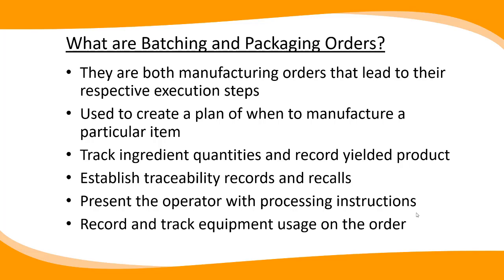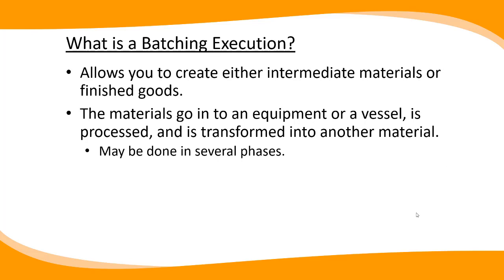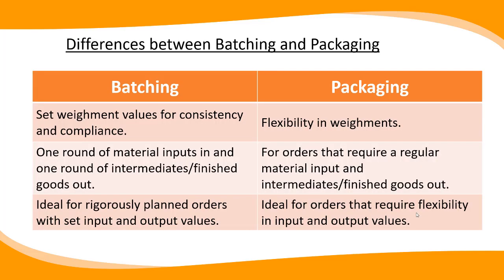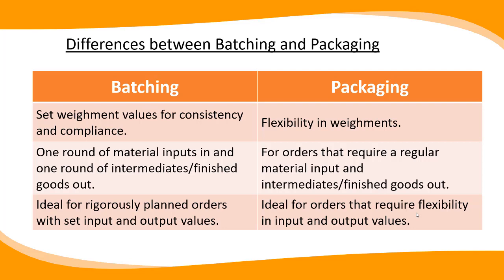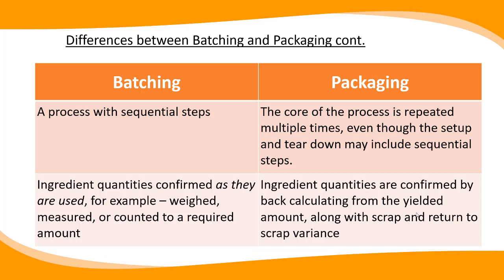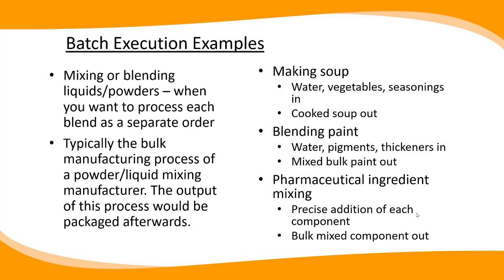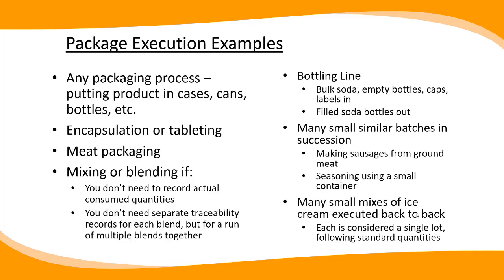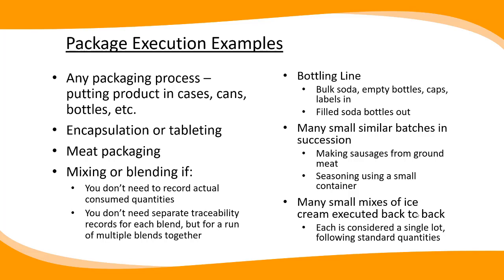Batching vs Packaging Orders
This video describes what the differences are between Batching and Packaging Orders, and when you should select each.

It is likely that your Mar-Kov implementation manager has already recommended which of the two programs you should use for your manufacturing process; the details are in this video.